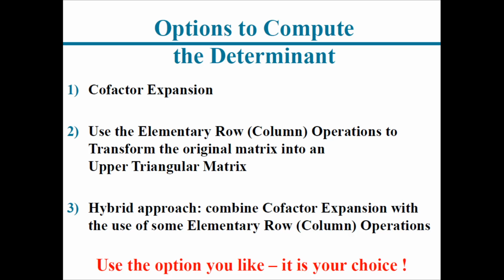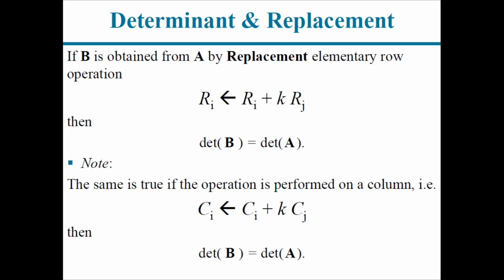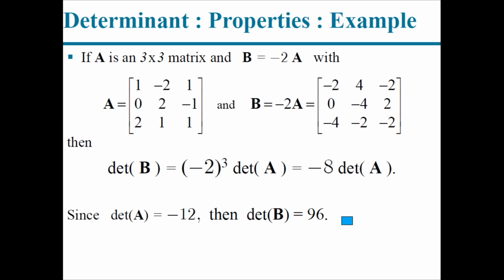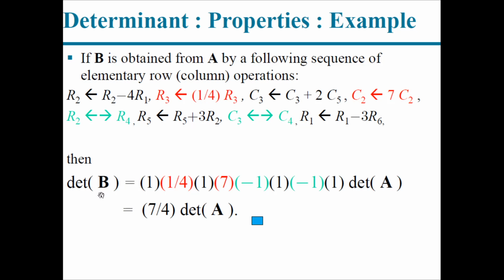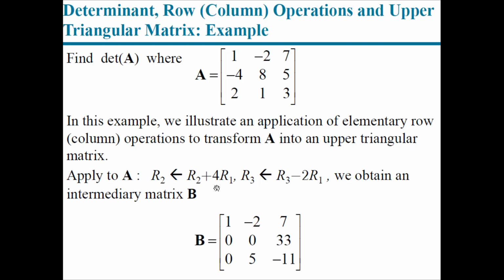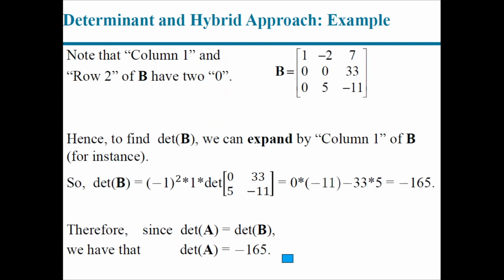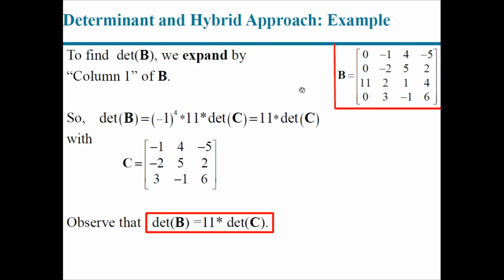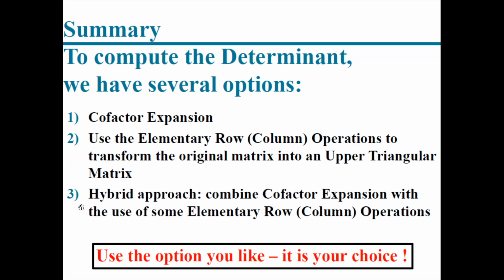Chapter 2 : Determinant and Row Operations